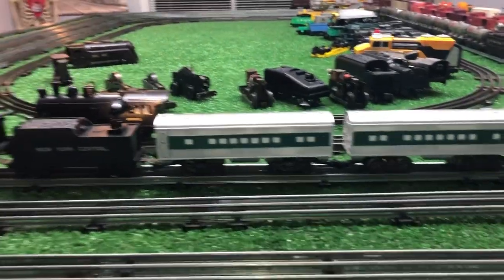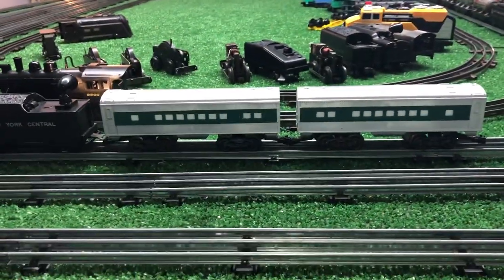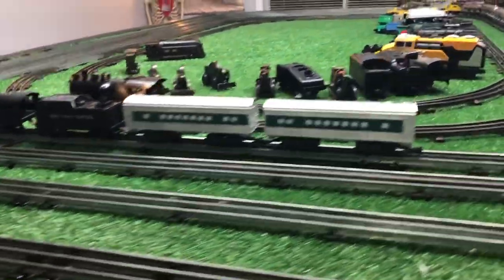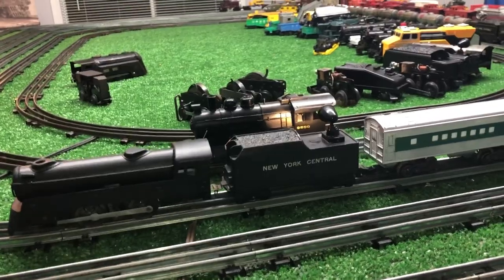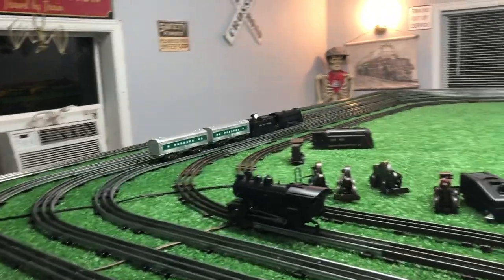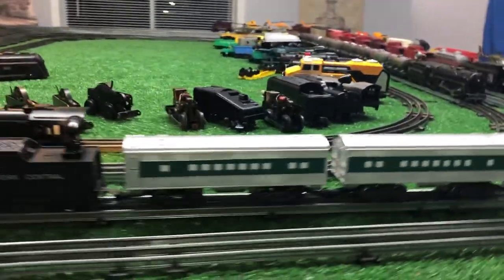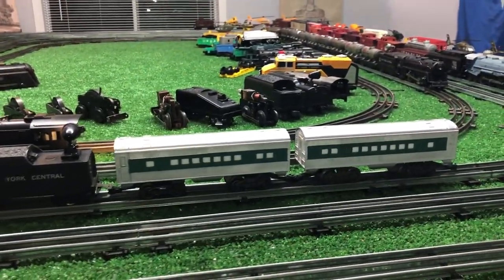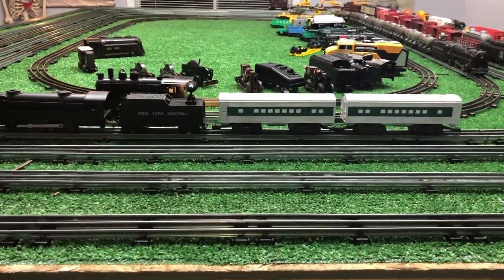MARX PASSENGER CARS / MODIFIED NORTH POLE EXPRESS CARS / MARX TRUCKS / NEW PAINT / TEST 1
these are the least expensive passenger cars you will EVER find. this is just a test, i will probably respray these completely silver.